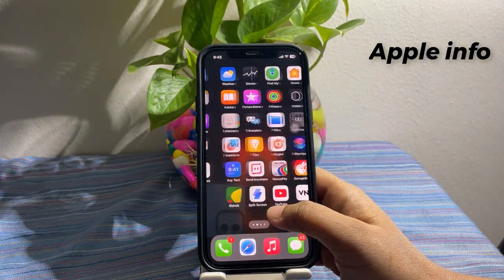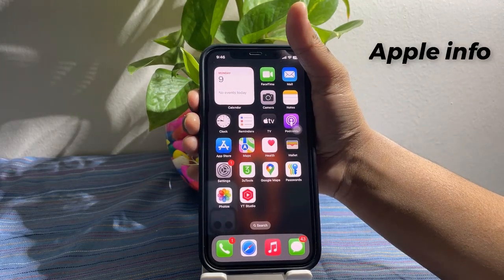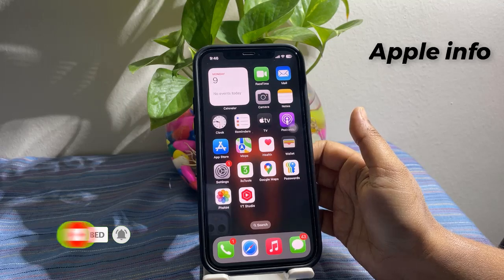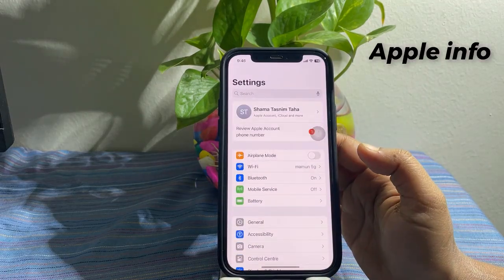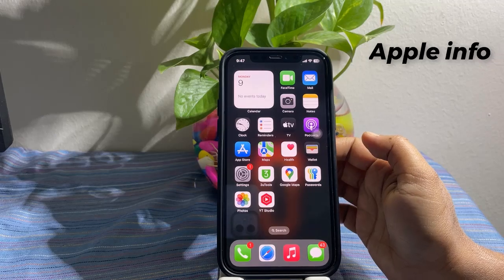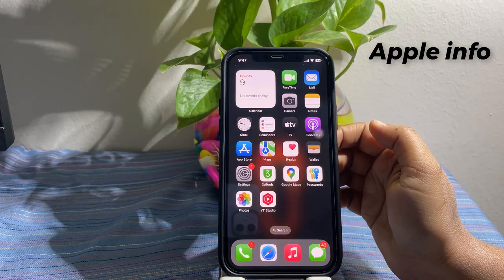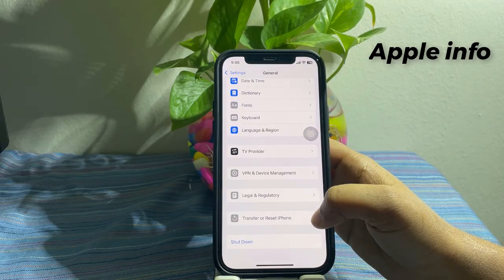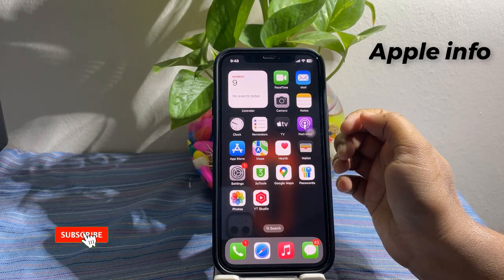iOS 18.1.1 How to Fix Cellular Data Issue on iPhone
iOS 18.1.1 How to Fix Cellular Data Issue on iPhoneFB